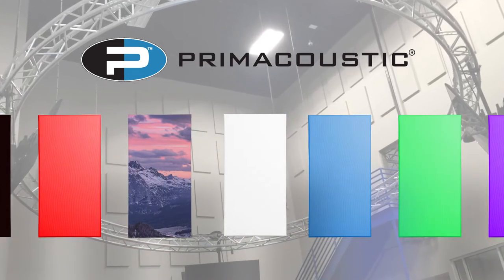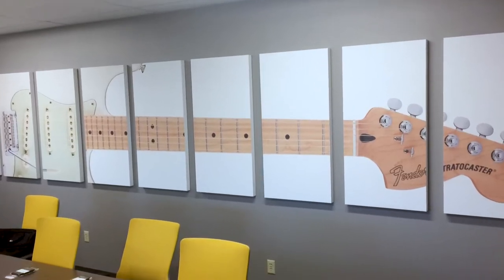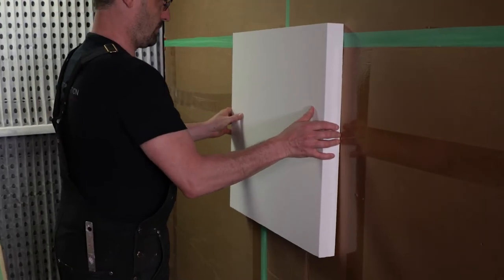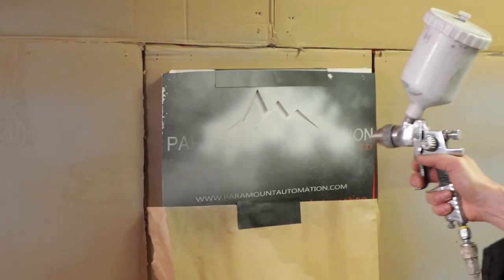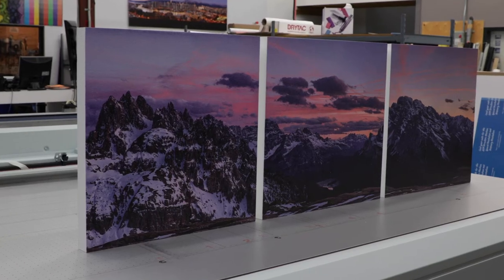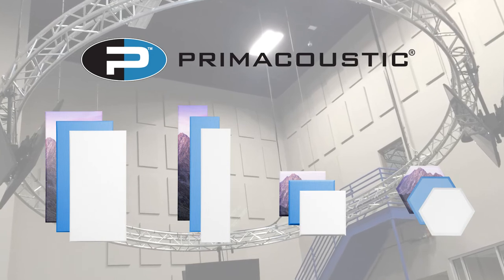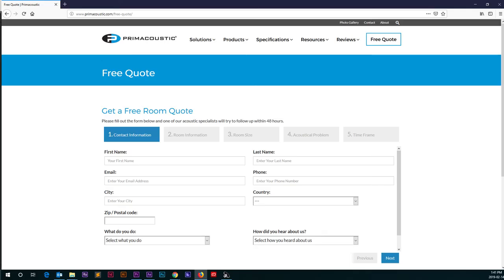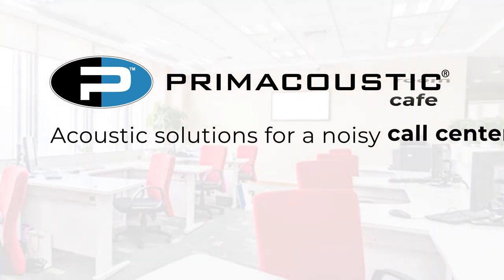How to Print on Primacoustic Paintables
Primacoustic Paintables™ are an innovative acoustic panel range that are finished in Absolute White™, or can be repainted to the color of your choice!

Paintable panels are also printable. Commercial print shops with flatbed UV printers can be used for printing high-resolution images on the panels.

Special thanks to Xibita & Paramount Automation for their assistance with this video.